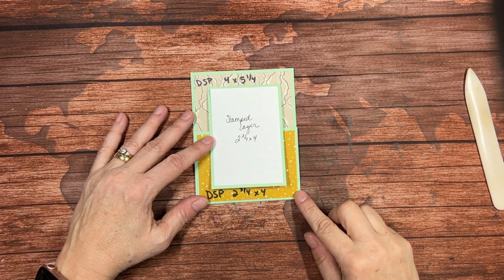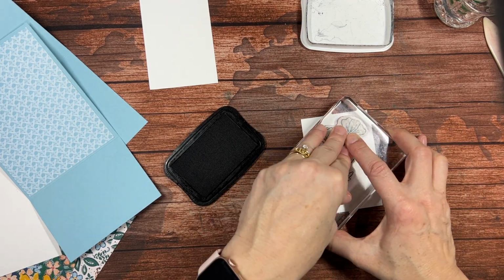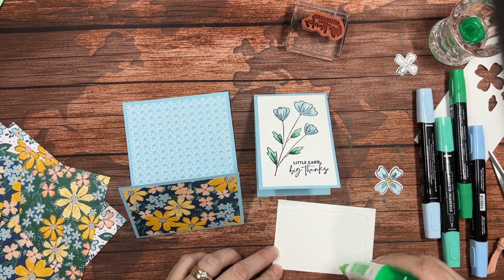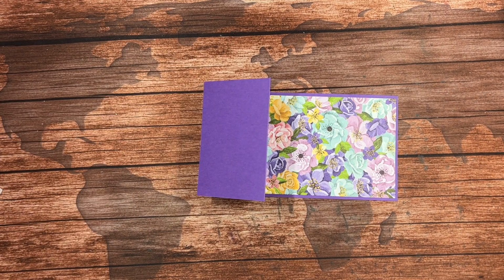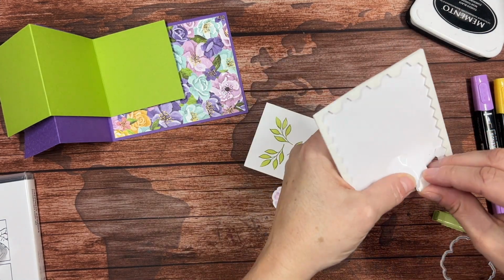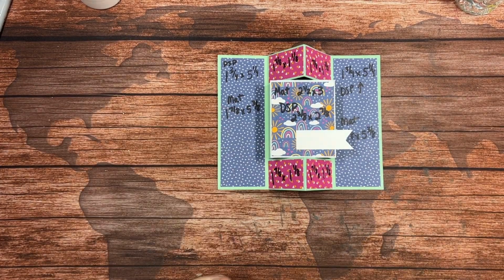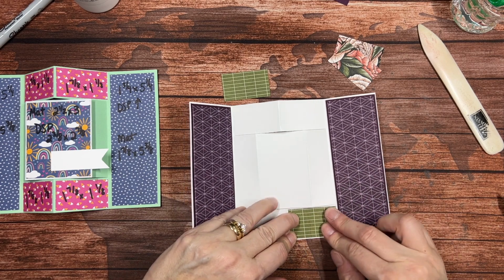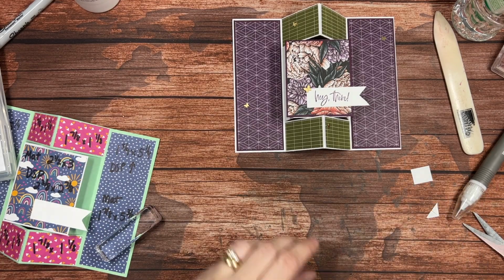In Love With Fun Folds Series - Episode 3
Fun folds are ... FUN! It's going to be snowing in Maine but the flowers will be in bloom during this Tune in Tuesday class!

If you'd like to receive the class kit (contains a template of each fun fold you can use for quick reference when you need to make something quick and out of the ordinary, as well as the supplies to complete one of each card), simply place an order of $35 or more, before s&h and tax, in my online store by Sunday, February 26th. If your order is $50 or more, your order will also qualify for a SALE-a-bration item.

If you'd like to receive notice of upcoming events and specials, sign up You can unsubscribe at any time.